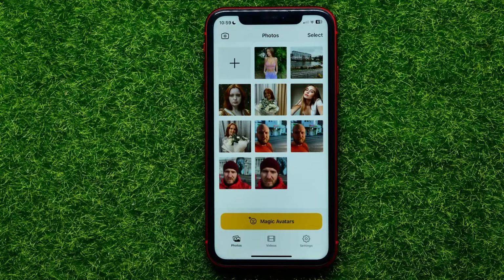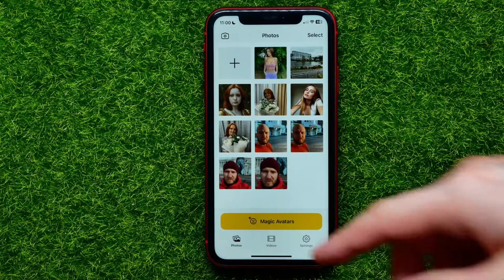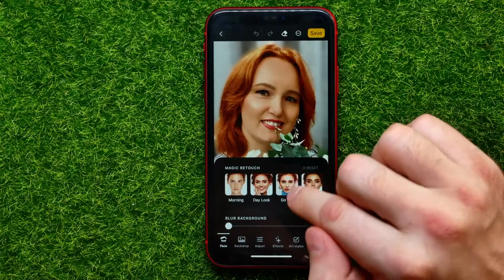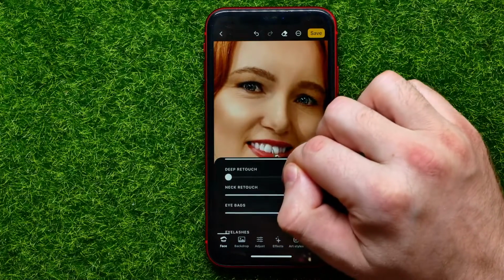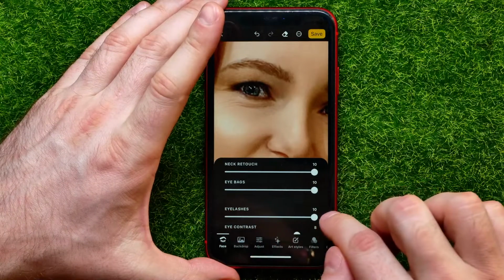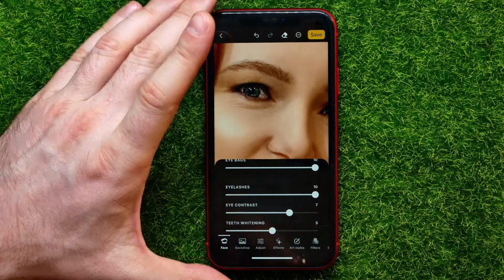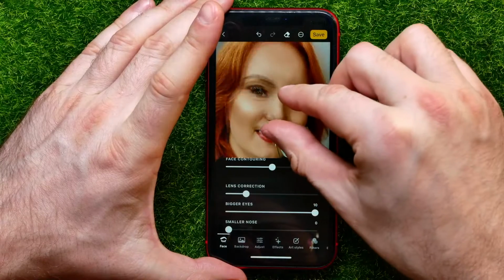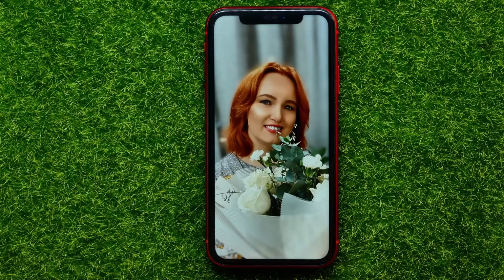How To Highlight Eyes On Photo on Lensa App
In this video I will show you how to brighten eyes. Be sure to watch the video to the very end.